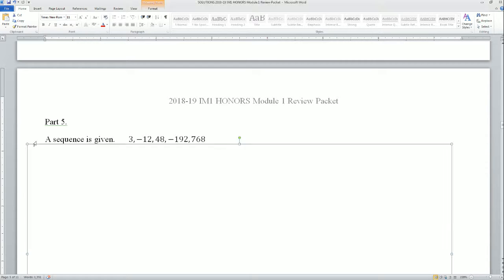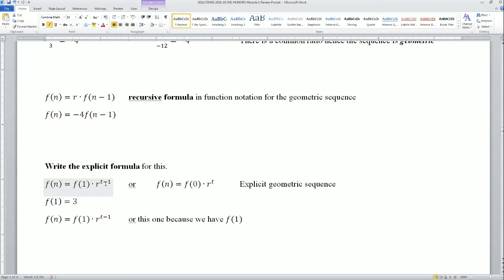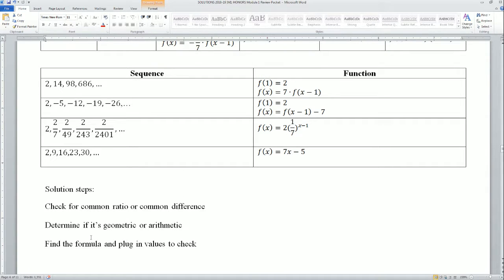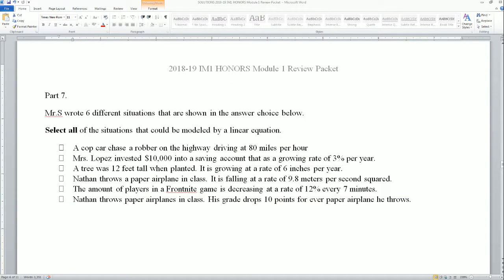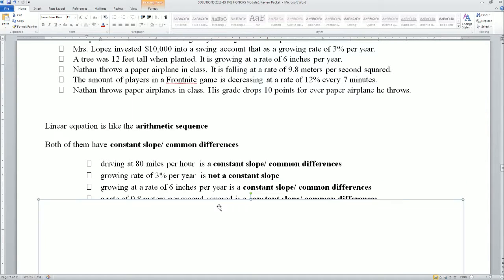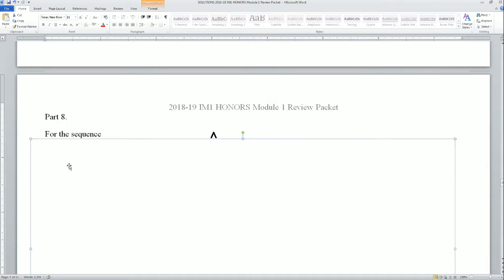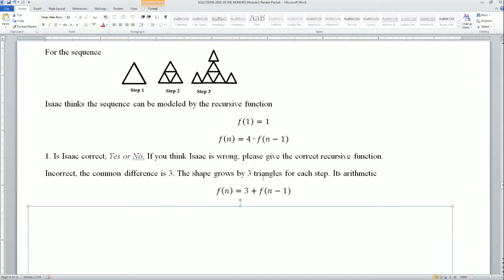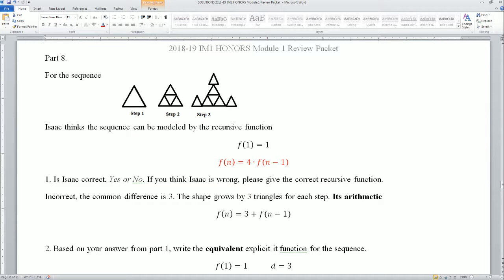IM Hnr Module 1 Review Packet Part 5-8